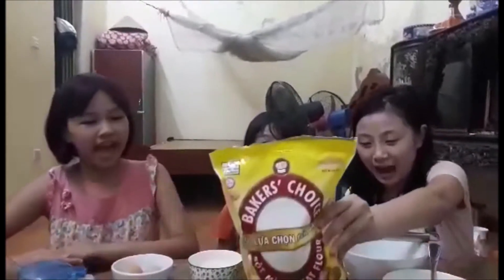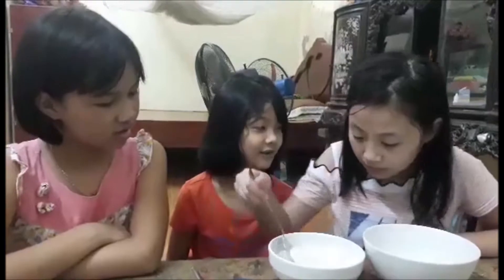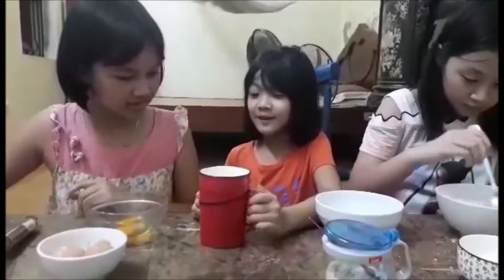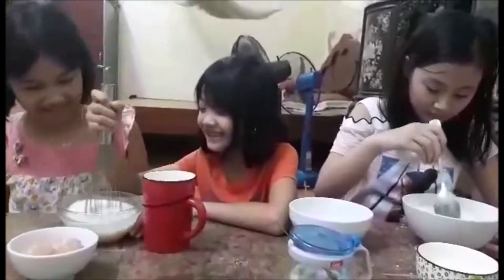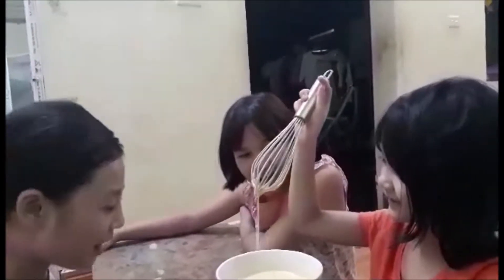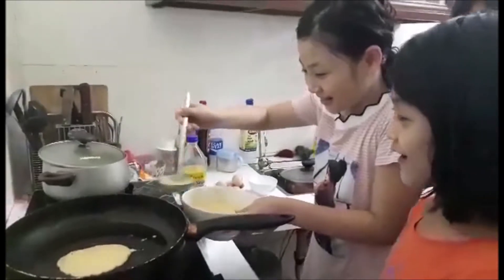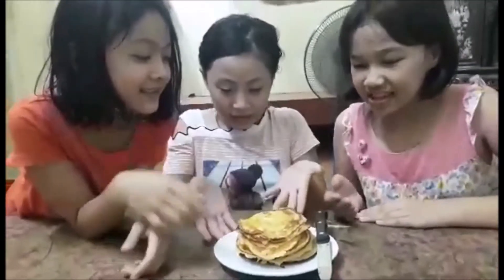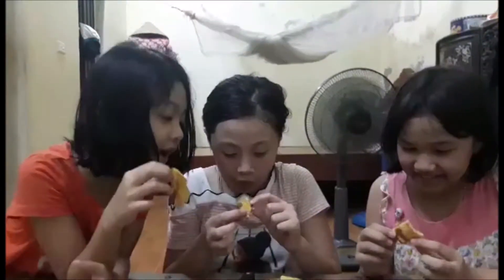Pancake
With simple ingredients, our children can make very delicious, healthy pancake.